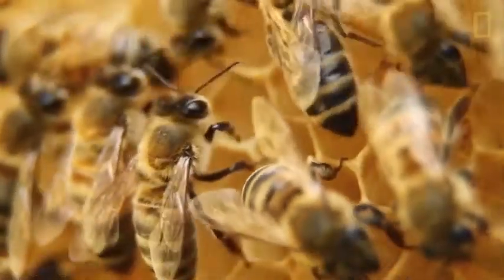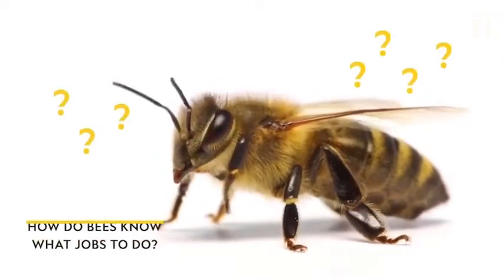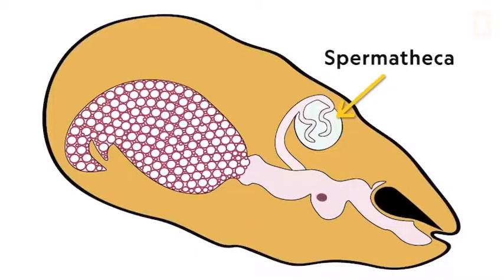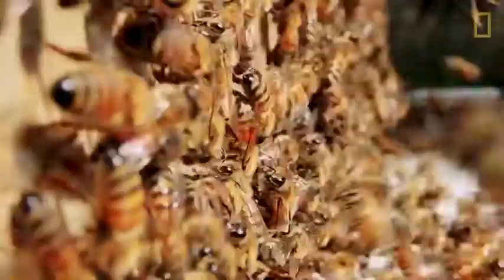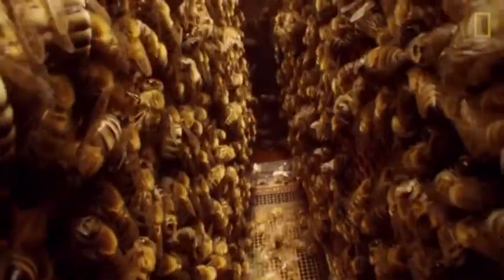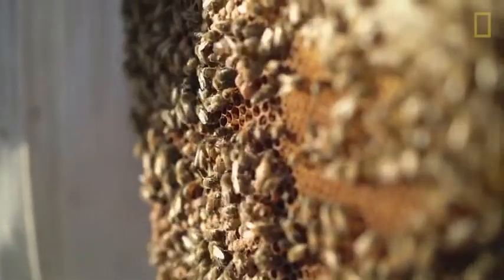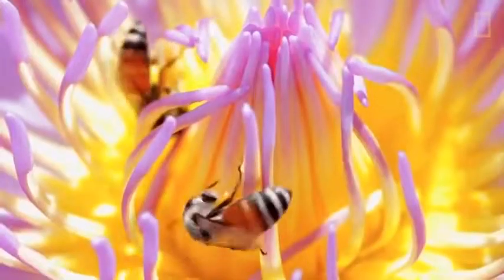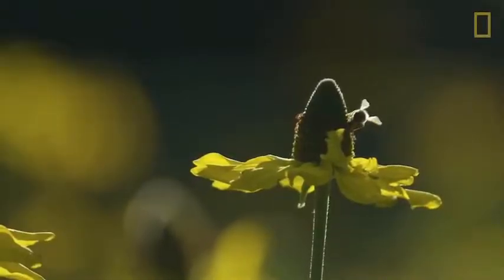National Geographic Explains How Honeybees Get Their Jobs.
Every honeybee has a job to do. Some are nurses who take care of the brood; some are janitors who clean the hive; others are foragers who gather pollen to make honey. Collectively, honeybees are able to achieve an incredible level of sophistication, especially considering their brains are only the size of sesame seeds. But how are these jobs divvied up, and where do bees learn the skills to execute them?